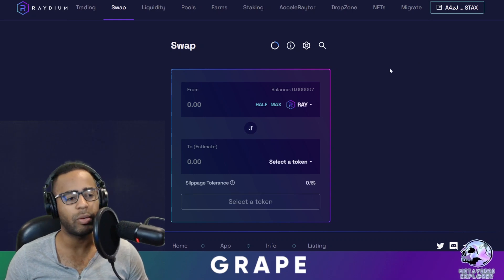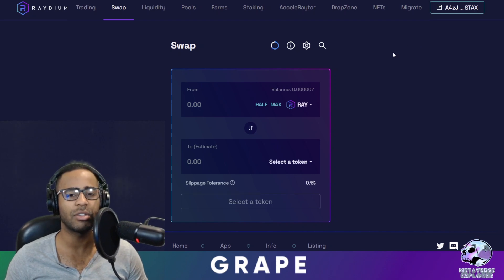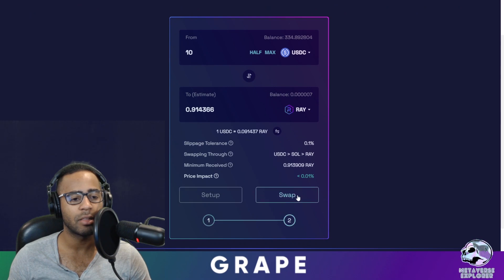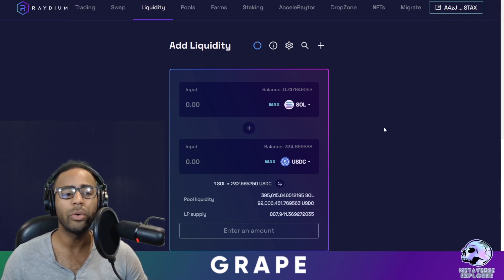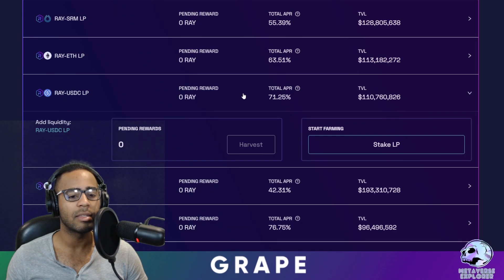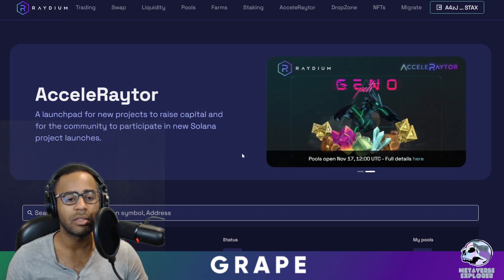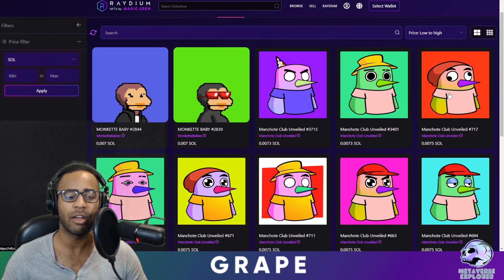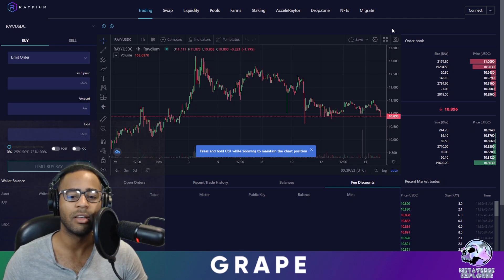HOW TO USE RAYDIUM | Grapes Solana Alpha #12 | A Simple Guide !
Raydium is a leading Decentralised exchange on Solana.
This is a beginners guide on how to use Raydium.

We cover all things Solana, especially things that give us an edge!

Tutorials
New Platforms
New DEXs
New Games
& Much More!

Timestamps:
00:00 Start
00:26 Intro
01:27 What is Raydium
02:41 How to use the swap feature
07:03 How to provide liquidity  (LP)
09:54 How to Earn rewards for providing liquidity ( Farming)
12:17 How to stake
13:38 Launchpad/ Accelerator
14:54 How to participate in NFTs
16:04 Intermediate Trading interface
18:41 Thanks for watching!

I am a community content creator on Grape & I love Solana.

If you like the content and would like to help, just like the video, that’s it ;)

Wax Wam address- 2kraw.wam
Solana domain- amawithme.sol

FTX Blockfolio
Trade Bitcoin, Doge, and other crypto with zero fees on FTX.